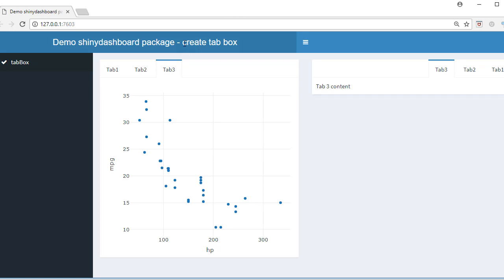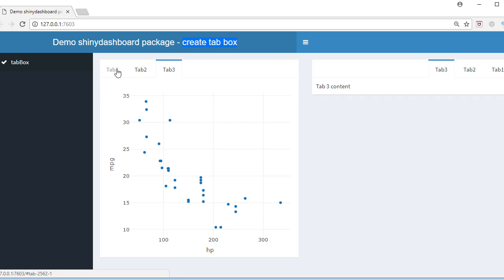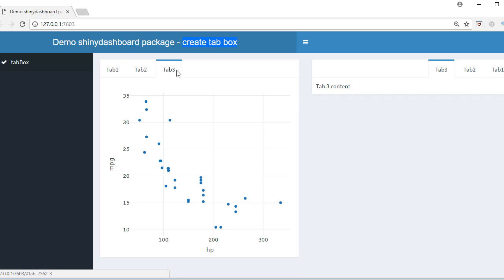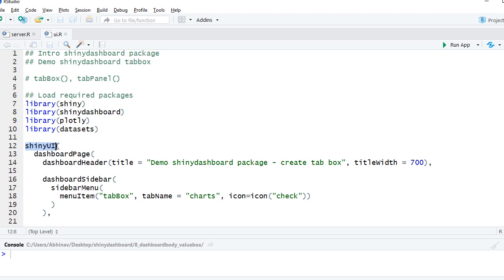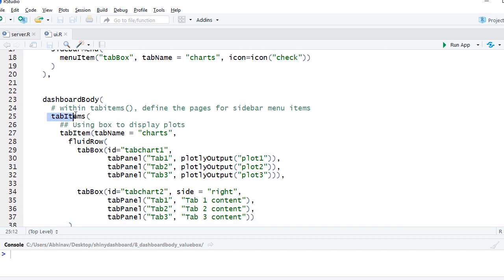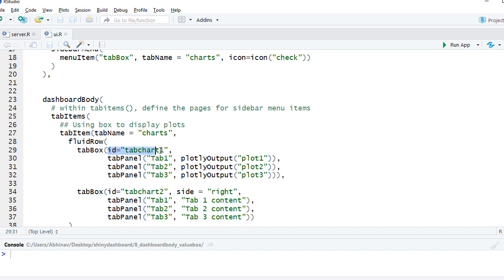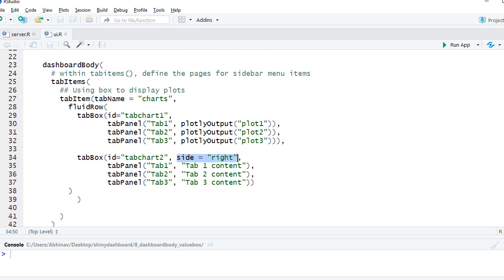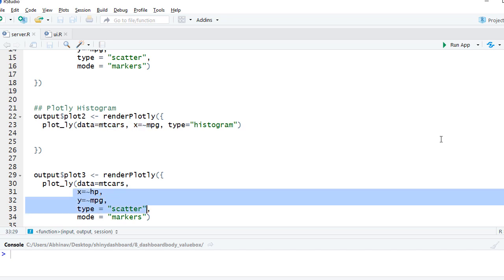R Shiny Tutorial | shinydashboard package | add tab box in dashboard | tabBox()(7)